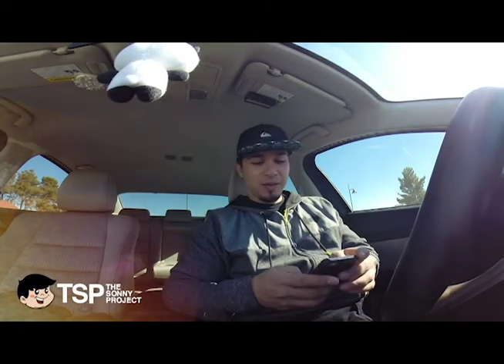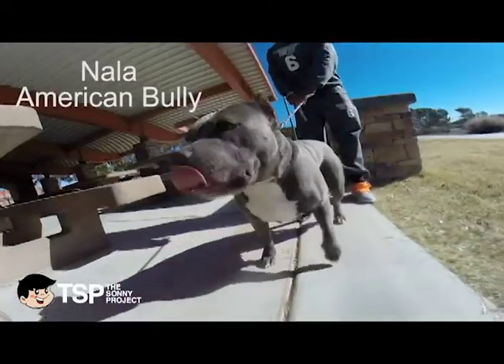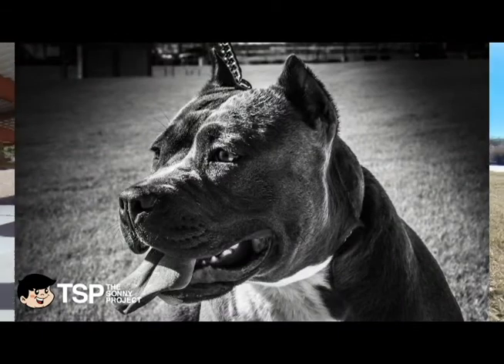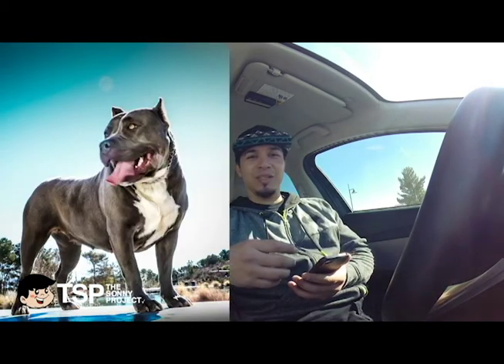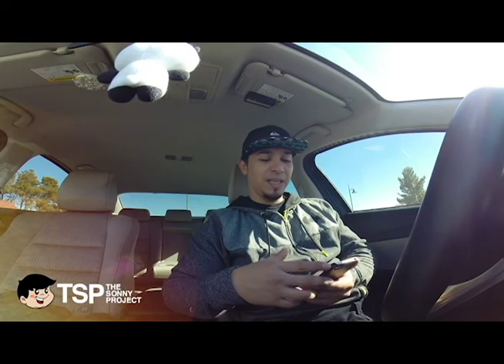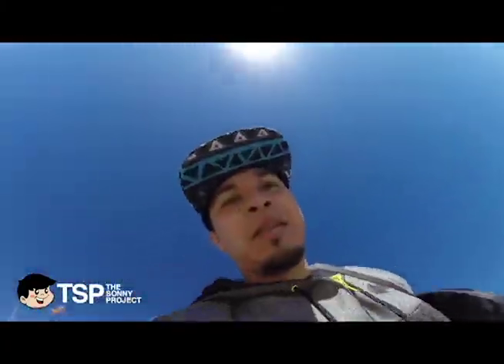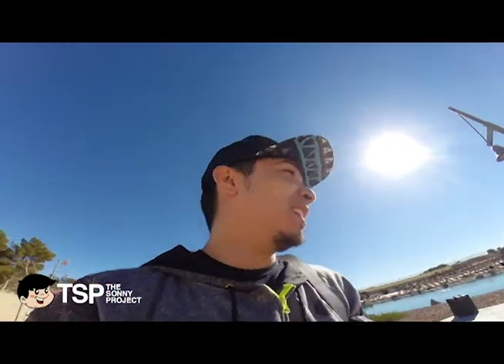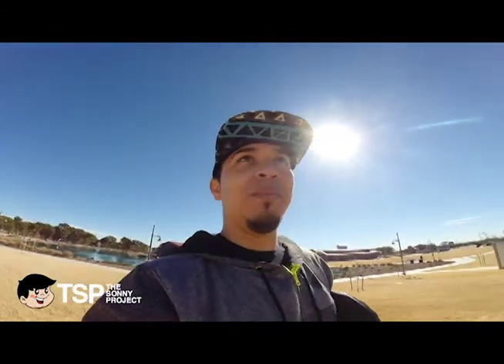New Vlog Photo Shoot American Bully and tips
Photo Shoot American Bully
Every photo shoot has something special to it. They are never the same, which is why I love photography and digital media in general.

I plan on doing this weekly or as much as I can and your support is encouraged to keep me motivated.

You're support is much appreciated, thank you so much!